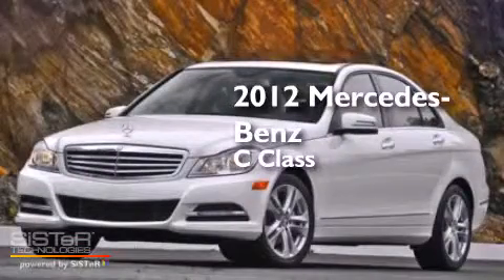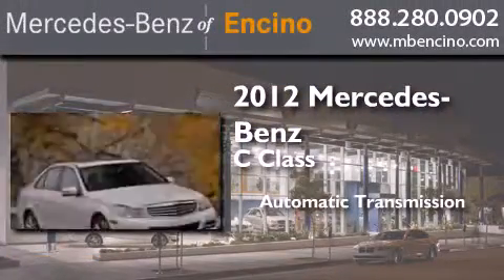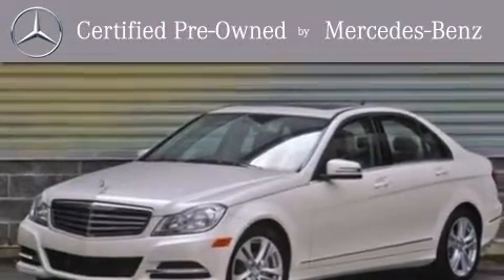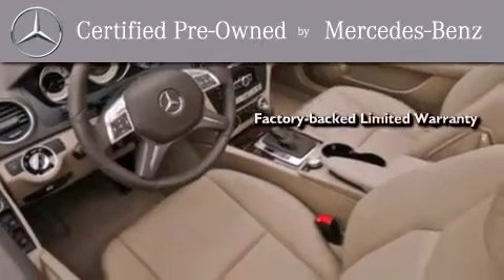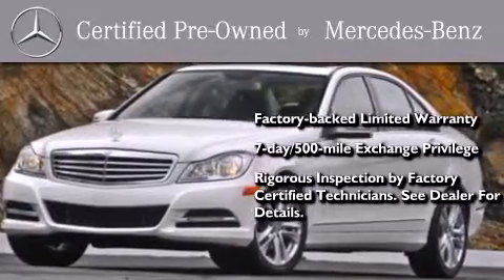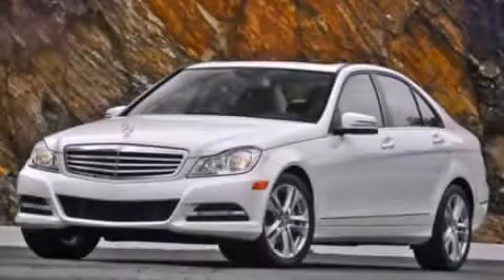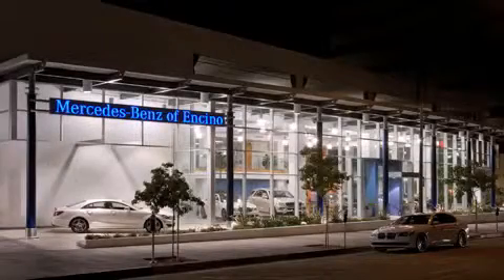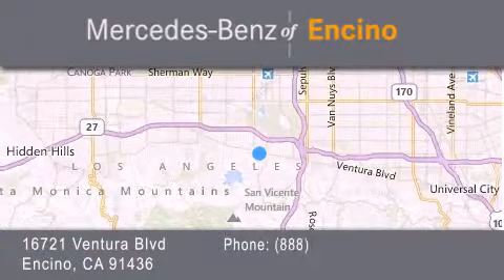Preowned 2012 Mercedes-Benz Encino CA 91436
We have been honored to serve the Encino CA area , we promise that your experience at our dealership will exceed your expectations ! Year : 2012 Make : Mercedes-Benz Model : Engine : 1.8L I4 16V GDI DOHC Turbo Trans . : Automatic Exterior : *Not Listed Miles : 19,575 Stock : 62343C Mercedes Benz of Encino 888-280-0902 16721 Ventura Blvd Encino , CA 91436